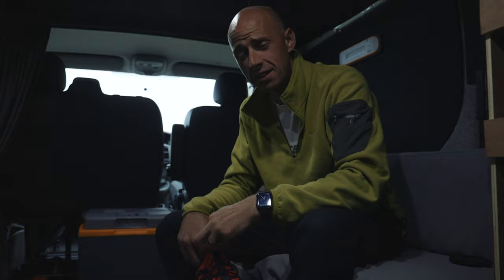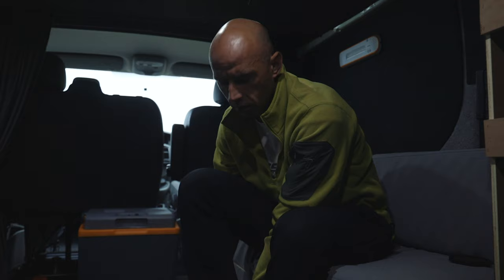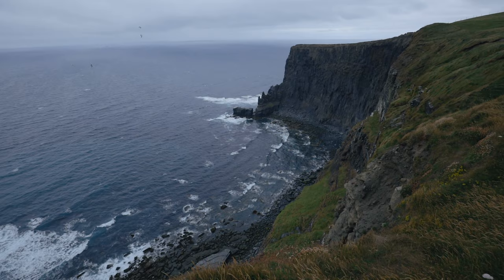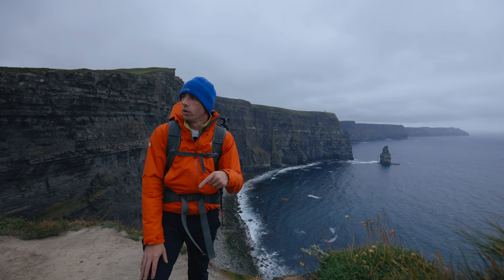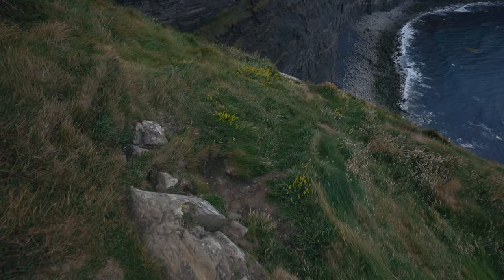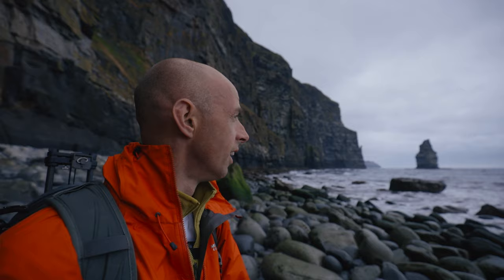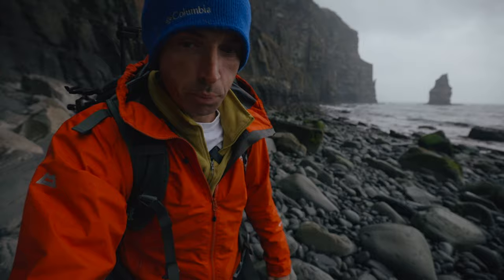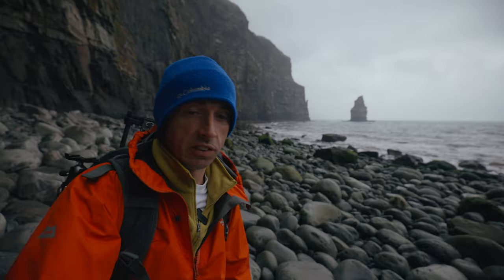The Cliffs Of Moher Revisited - Landscape Photography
Today I visit the might Cliffs of Moher, for some landscape photography and timelapses. I also get a chance to fly my DJI Mavic 2 Pro. I got battered by the rain but I still managed to produce an awesome vlog on the events.

Want to learn more about my timelapses why don't you sign up for the course where I learned from the best in the world, from  @Michael Shainblum , if you click the link and buy the course, it won't cost you anything extra, in fact its half price for the first 500 students. By clicking the link and buying the course it will help keep the light on for me so I can keep creating content -
Pick the gear used up on Amazon under my link to help my channel out.
Canon EOS R
DJI Osmo Pocket
DJI Mavic Pro 2 Drone
Rode Wireless Go
Gitzo GT3532
Gitzo Head
Rollei Rock Solid Beta Tripod